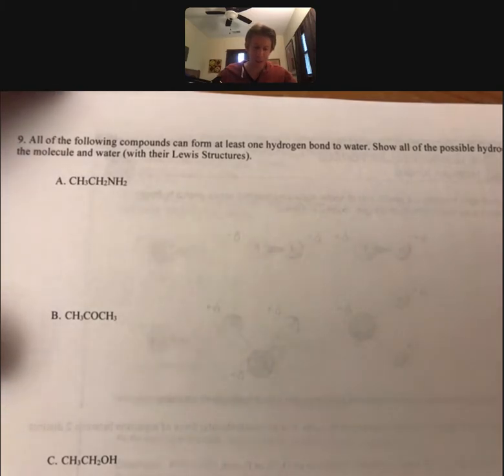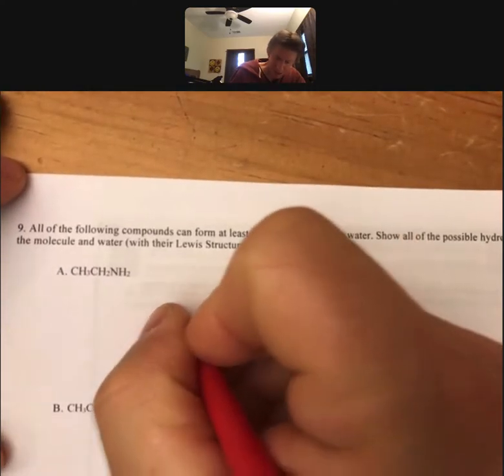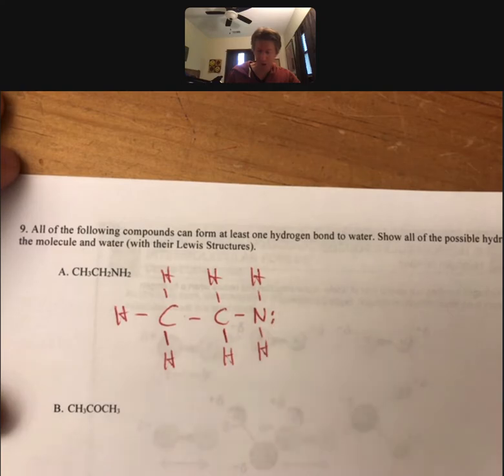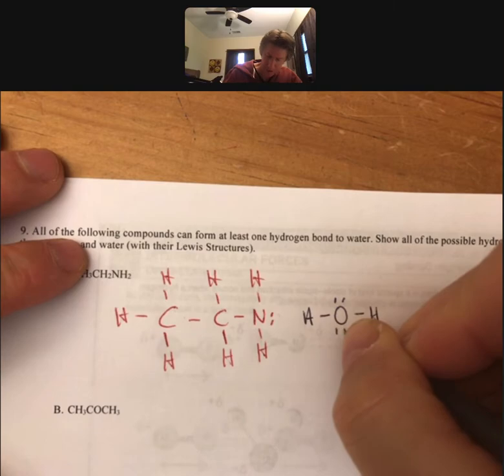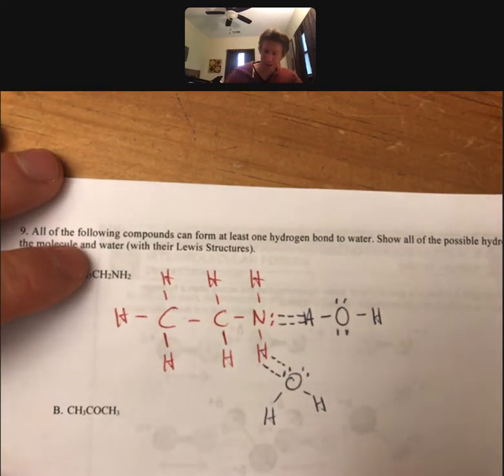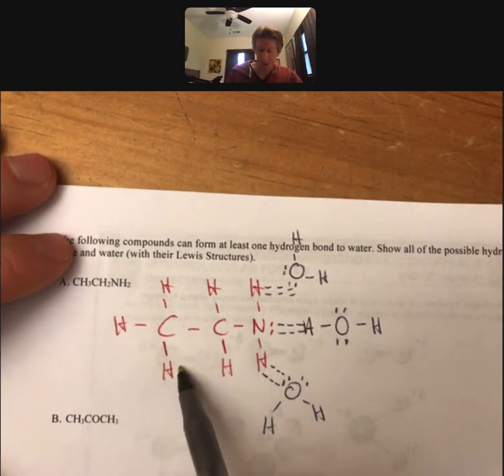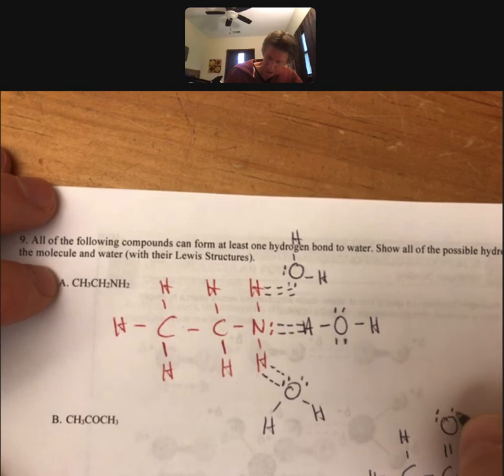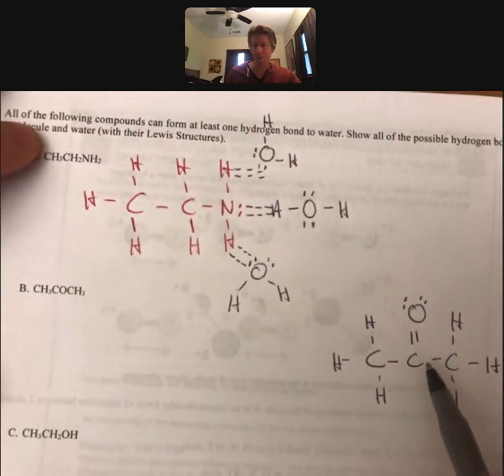IMF Workshop Pages 6 Ion Ion II